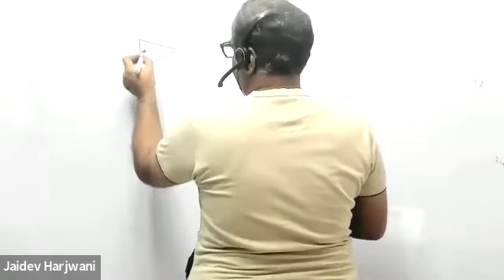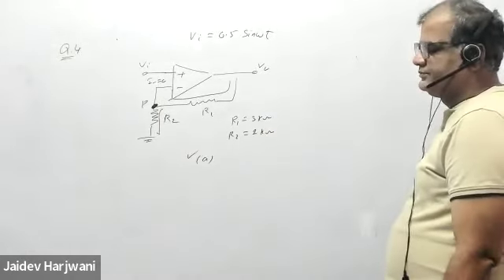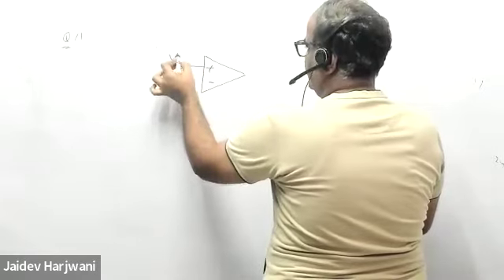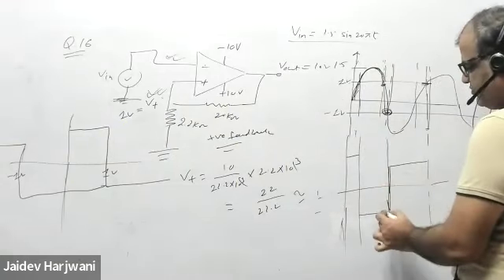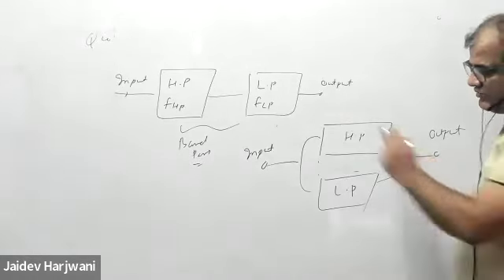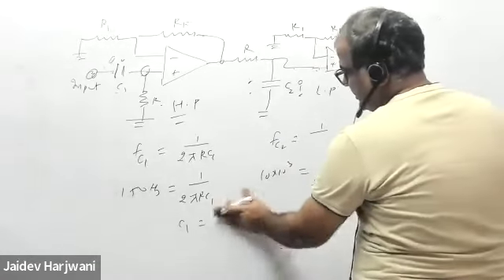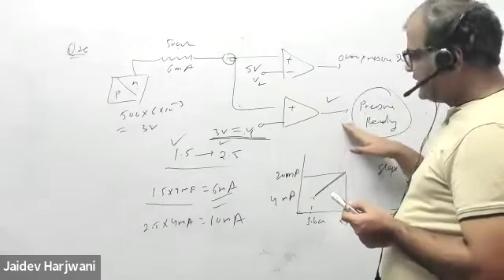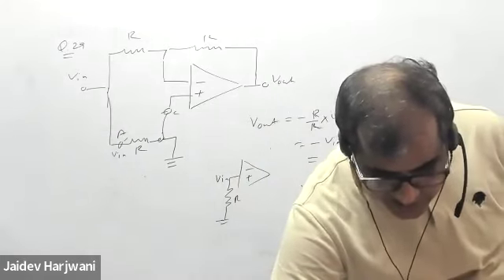Lecture 3 | NET Crash Course | Electronics | Dr. Jaidev Harjwani